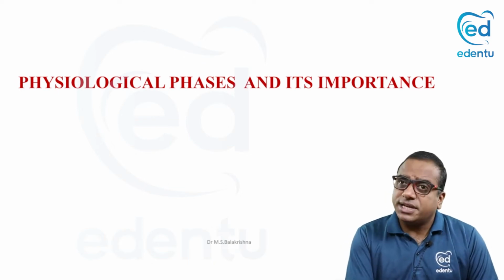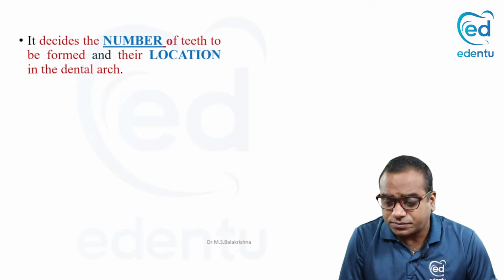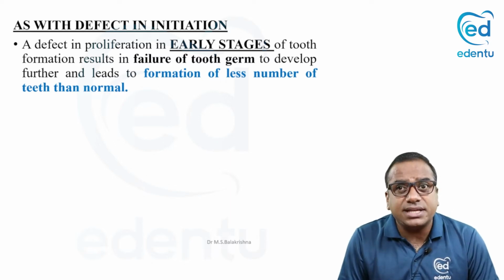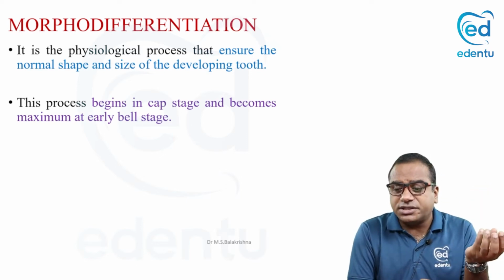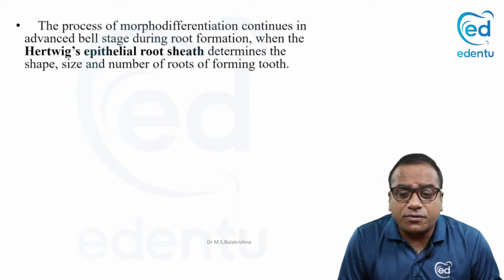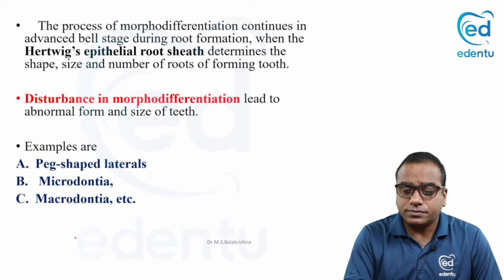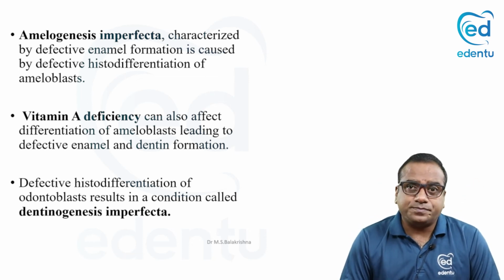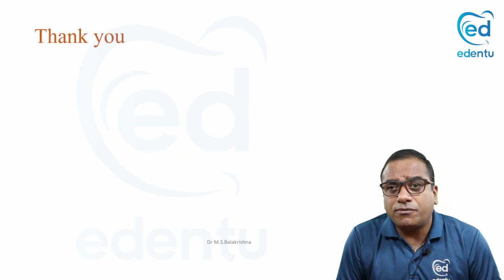PHYSIOLOGICAL STAGES OF TOOTH DEVELOPMENT